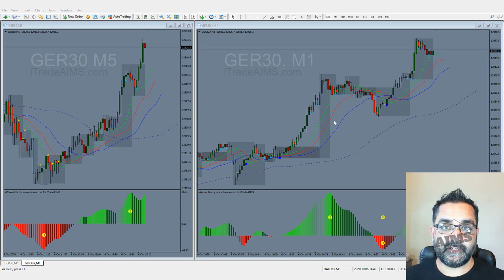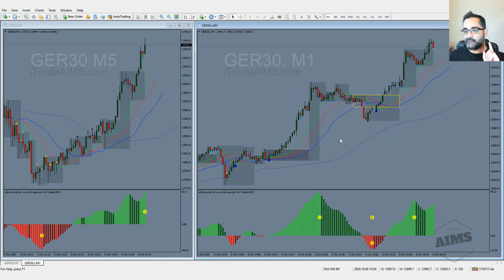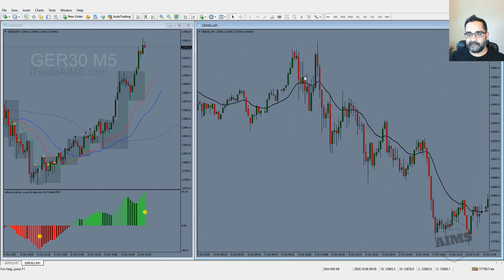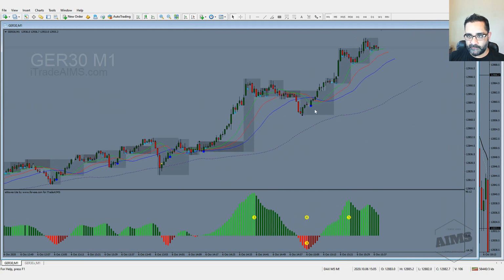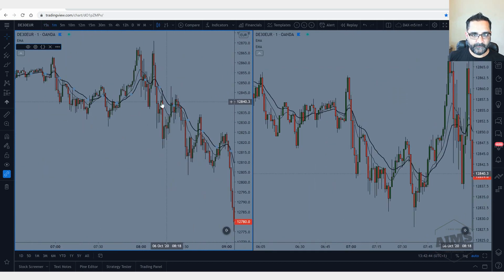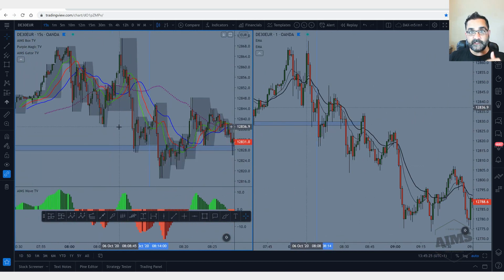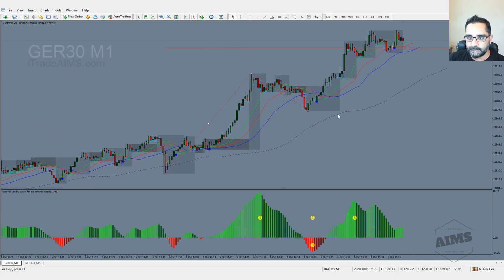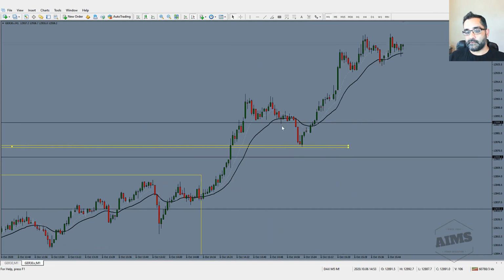Forex Day Trading Ger 30 Dax 30 | The London Report Ep #28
This is Ep # 28 of the London Report: Forex Day Trading The Dax 30 or Ger 30 - Learn about The Gold Ratio The Wave 5 and Nothing to the left

👉We Trade the Following Currencies and Markets:
The Currency Majors:
1. The Euro Dollar Symbol EUR/USD Nickname The Fiber
2. Pound Dollar Symbol GBP/USD also called The Cable or sterling.
3. Australia Dollar Symbol  AUD/USD also called The Aussie Dollar or Aussie.
4. New Zealand Dollar  NZD/USD also called The Kiwi.
5. Swiss Franc USD/CHF or Nickname Swissy.
6.Canadian Dollar or USD/CAD nickname  Loony.
7. Dollar Yen, The Japanese yen, USD/JPY or sometimes called the princess or the yen.

👉Commodity Markets:
     👉Metals: